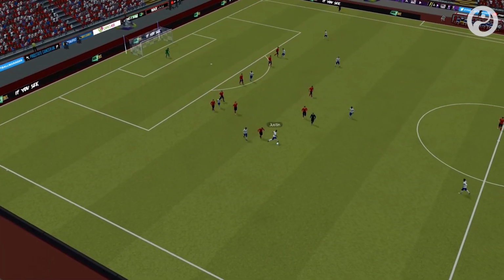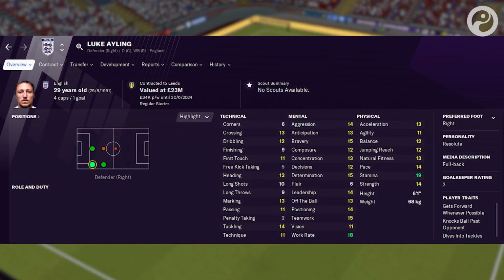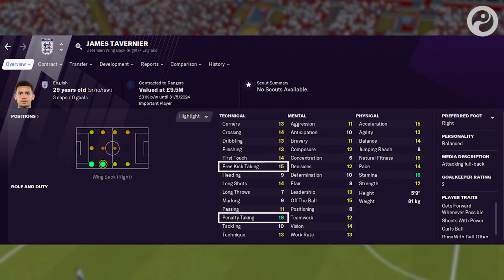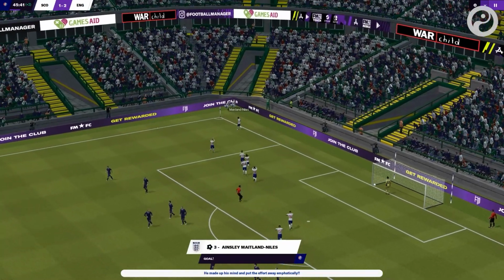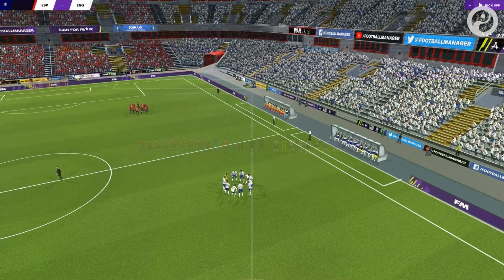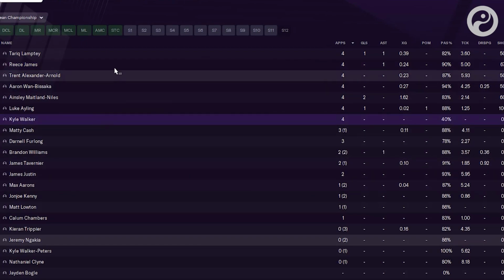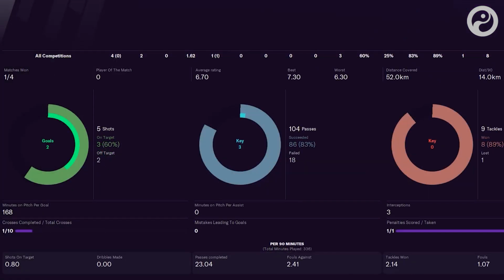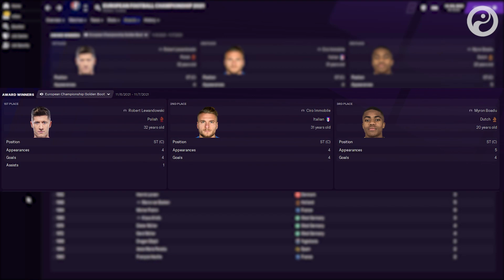Could England win Euro 2020 with a squad of right-backs? FM21 Stories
Never before has England been blessed with such a depth of talent in the right-back area.

The quality on offer meant that Southgate selected four, yes four right-backs for his 26-man England squad for Euro 2020. Unfortunately, Trent Alexander-Arnold has since sustained an injury and won't feature in the tournament.

00:00 Squad Breakdown
03:58 Euro 2020 Tournament
07:34 Euro 2020 Squad Review
10:17 Euro 2020 Final

That means neither Liverpool's starting right-back, nor Manchester United’s starting right-back, Aaron Wan-Bissaka, will take part in Euro 2020. And yet, the position remains one of England's strongest areas.

Plenty of jokes have been made about Southgate being able to pick an entire starting XI made up of right-backs.

He tried his best in October's Nations League win over Belgium, starting Walker, Trippier and Alexander-Arnold all in one side together. But we thought we'd go one better.

In this video, Football Manager Content Creator Dave Azzopardi uses FM21to construct an entire England squad of right-backs, not just a starting XI, to see if they can bring football home. We’ve even appointed Gary Neville as our head coach, the most-capped right-back in Three Lions history.

So, what did the squad look like, and how did they fare at Euro 2020? Have a watch and find out.